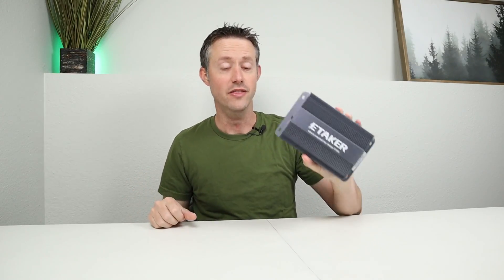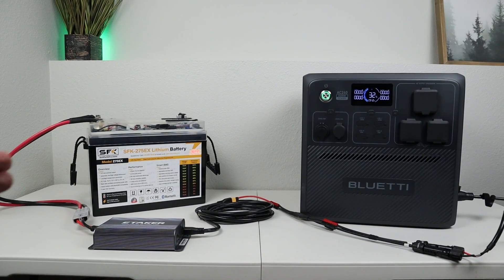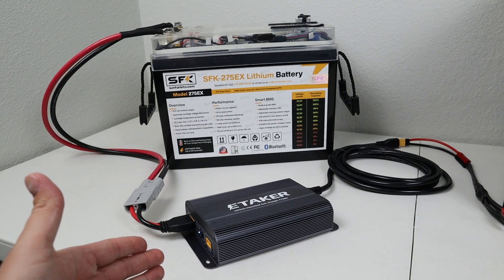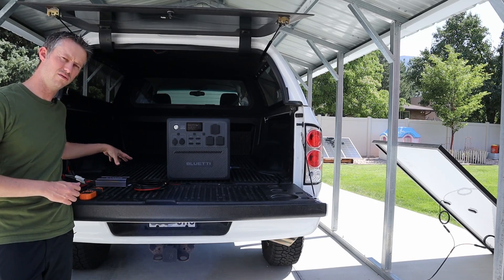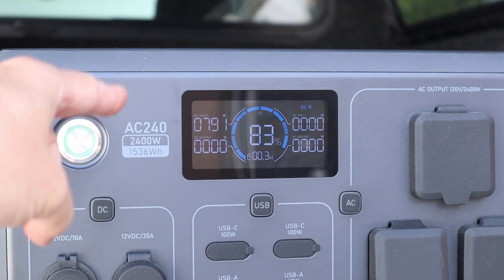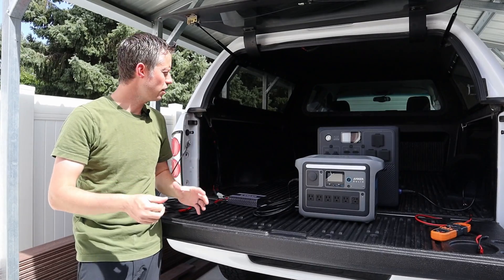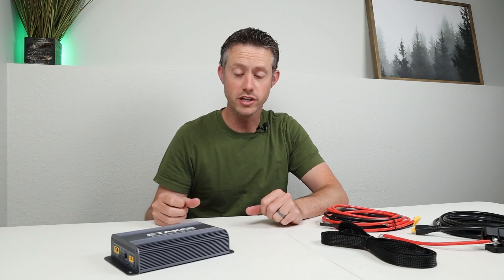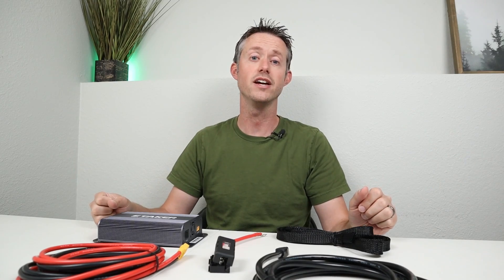Take Your Charging To The NEXT Level! The ETAKER F1000 - 1000w Solar + Car Charger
In this video I test the ETAKER F1000 dual input car charger which is built to fast charge your power station! This neat device charges with two inputs at the same time, 500 watts of solar + 500 watts from your 12v battery! Instead of taking 6 to 12 hours to charge your power station in your vehicle, cut that time down to 2 to 4 hours!

$219 (Save $15 with code NIKBLODK )
You can purchase the F1000 HERE on their website as well:

There is a BUNDLE deal with the ETAKER M2000 + F1000 HERE:
(Save $50 with code X63NHCA7 )

Video Timestamps:
The ETAKER F1000: (0:00)
In Depth Testing: (2:47)
Real World Testing: (8:18)